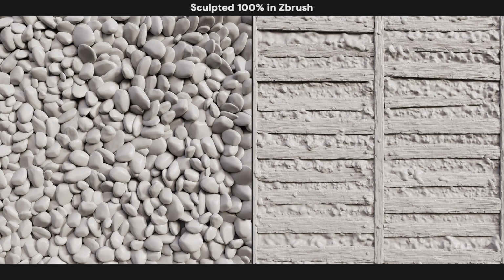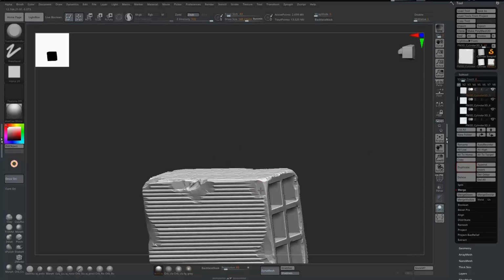Sculpting Materials in Zbrush – Volume 2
In Volume 2, we will guide you through the techniques for sculpting ten unique tileable materials, each varying in complexity, using Zbrush.